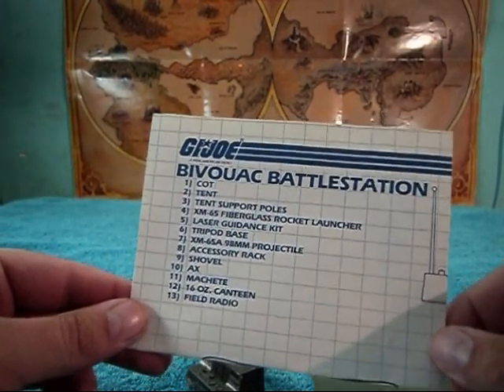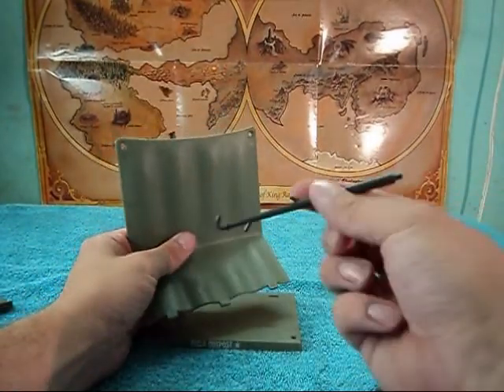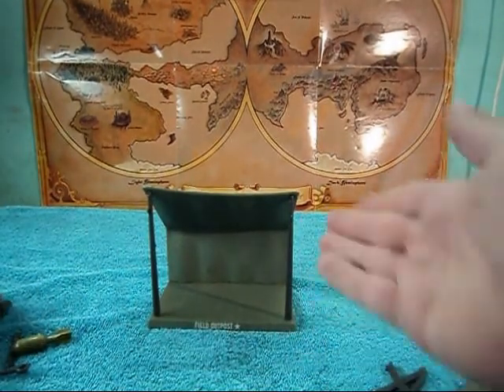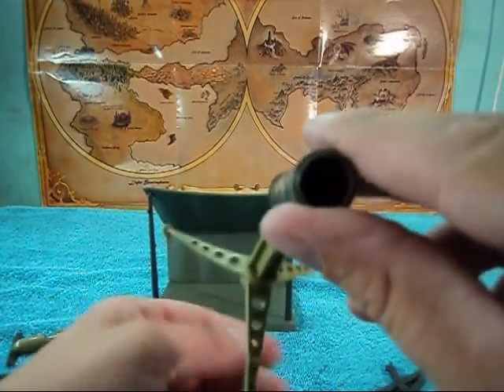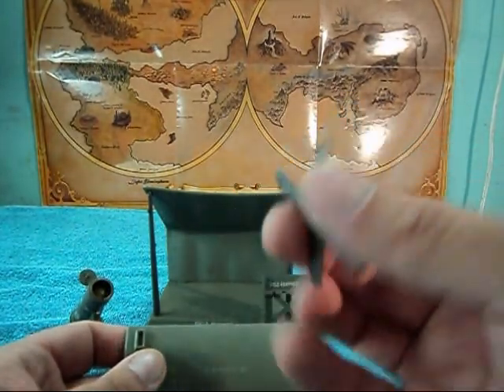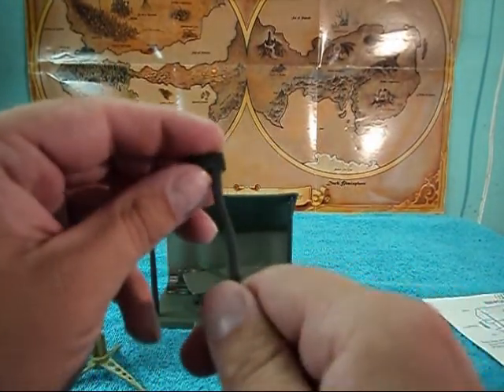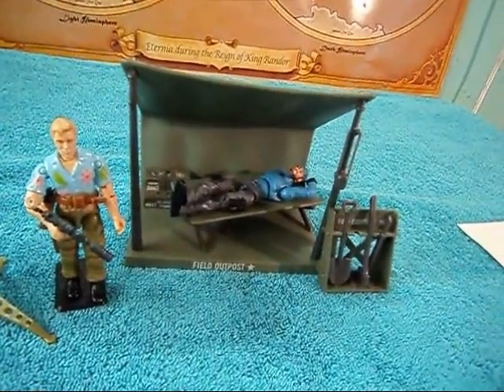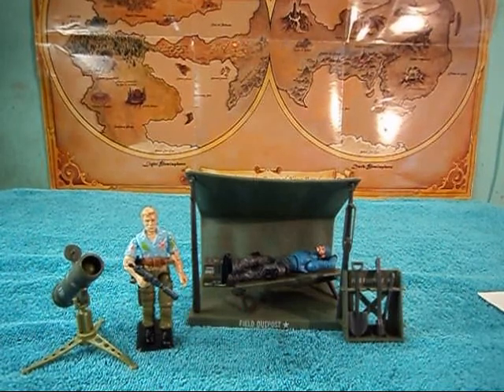G I Joe Bivouac Battle Station review 1984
Nardlez is back with a review of the G.I. Joe  bivouac battle station from Hasbro.